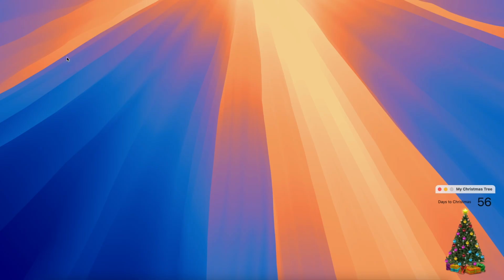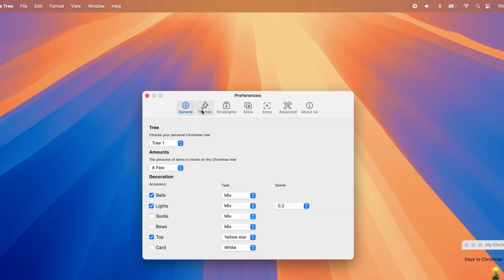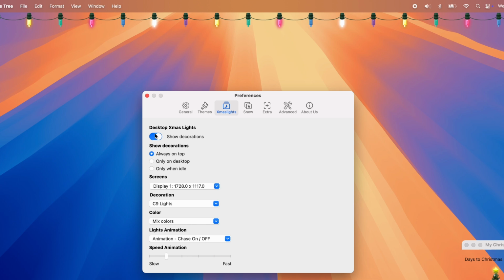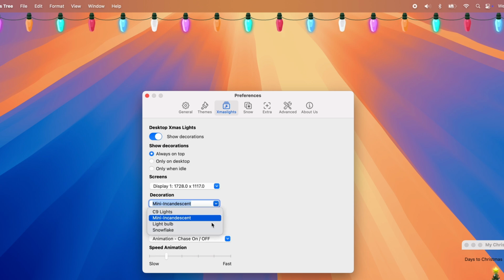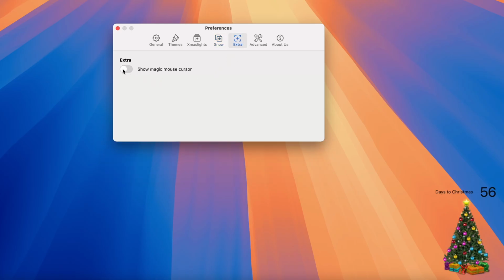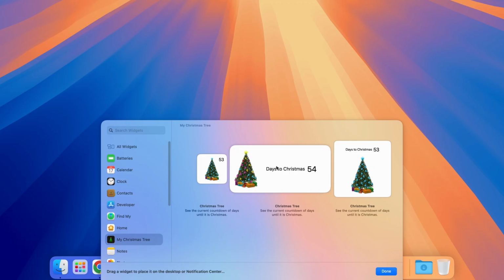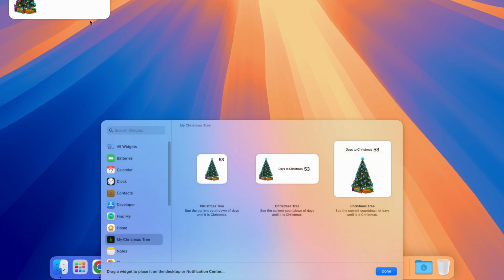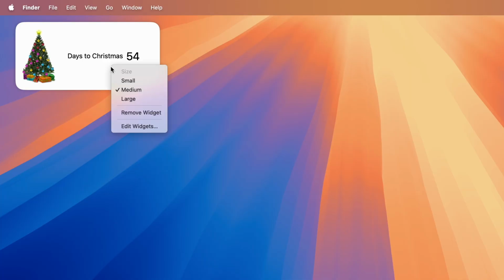🎄 My Christmas Tree Mac V1.2 | Desktop Christmas Tree with Top Lights & Falling Snow Effect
Discover what's new in My Christmas Tree macOS version 1.2, now available for macOS 15. Watch as Christmas tree lights sparkle from the top and gentle snowflakes fall around. Perfect for a cozy, festive touch!

Overview in this YouTube video:
00:00 Intro
00:10 Customizable Desktop Lights
00:26 Snow falling
00:40 Magic Mouse
00:55 Widget
01:06 Conclusion